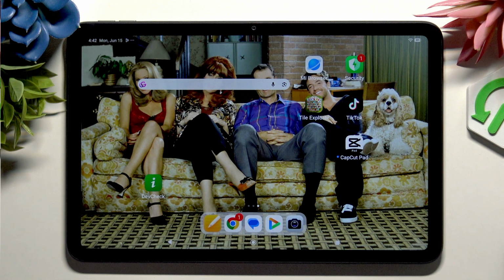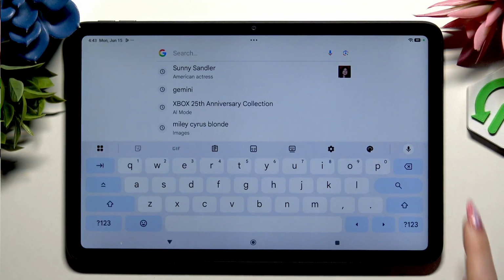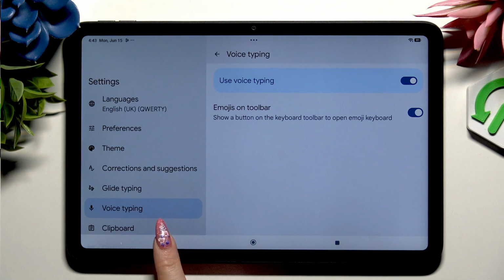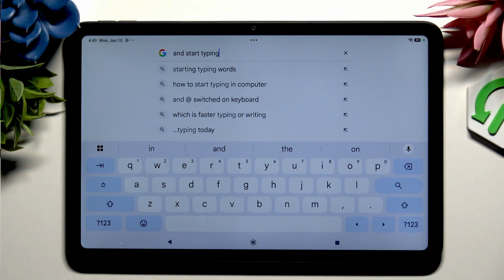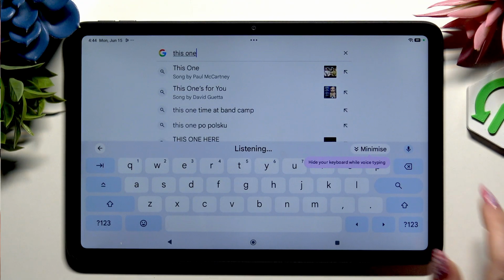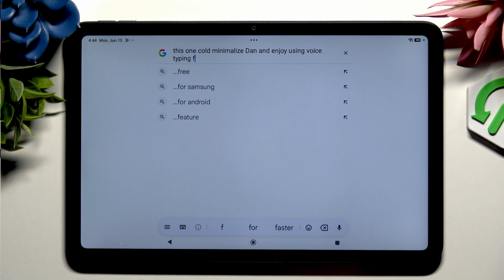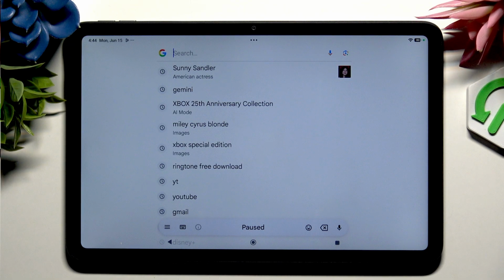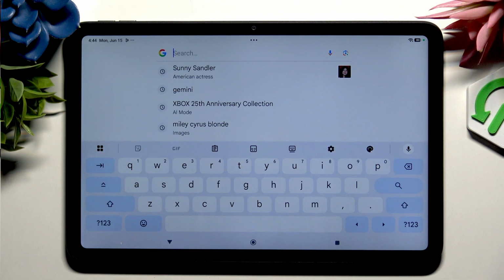REDMI Pad 2 4G – How to Turn On and Use Voice Typing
Learn how to enable and use Voice Typing on your REDMI Pad 2 4G step by step. In this short guide we show you how to open the keyboard, find the microphone, enable Voice Typing in keyboard settings, grant microphone permission and use the floating voice toolbar. You’ll also learn how to pause/stop dictation, add emojis, delete text, move the toolbar and return to the standard keyboard. This video is for REDMI Pad 2 4G users who want fast speech-to-text tips and clear, easy steps to start voice typing on Android.

How to turn on Voice Typing on REDMI Pad 2 4G?
How to use Voice Typing on REDMI Pad 2 4G?
Where is the Voice Typing option in REDMI Pad 2 4G keyboard settings?

0:00 Introduction – REDMI Pad 2 4G voice typing overview
0:08 Open the keyboard and tap the microphone icon
0:20 Microphone missing? Tap the gear to open Keyboard Settings
0:25 Enable "Use Voice Typing" in Keyboard Settings
0:38 Grant microphone permission – choose "While using the app"
0:46 Start voice typing, pause or stop with the mic button
1:00 Use the floating toolbar: minimize, Next, Done
1:22 Toolbar tools: delete (X), emoji, and close emoji
1:43 More options, move the toolbar and customize position
1:58 Switch back to standard keyboard & wrap up